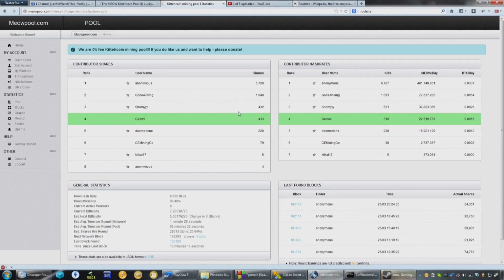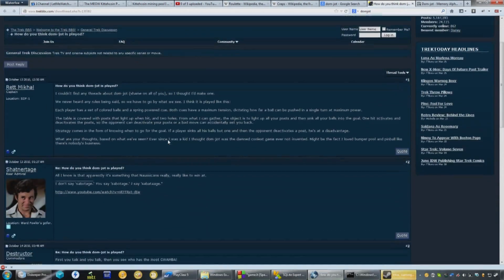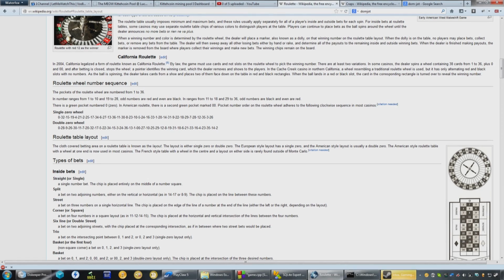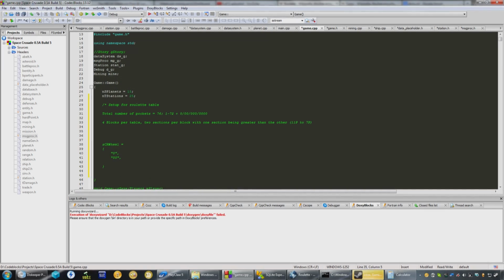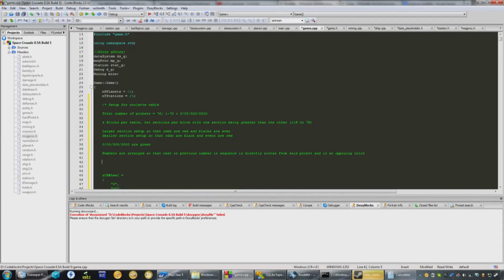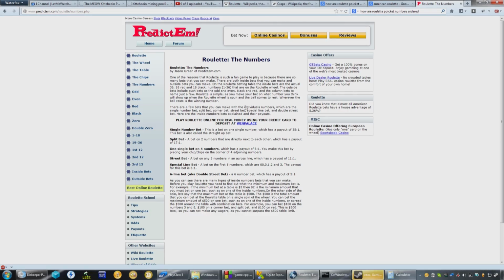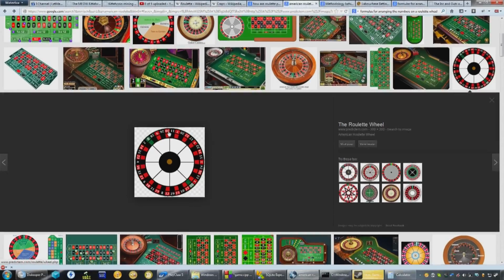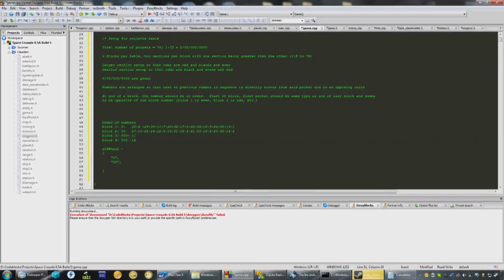Space Crusade Developer's VLog 9th Edition Part 12: Coding